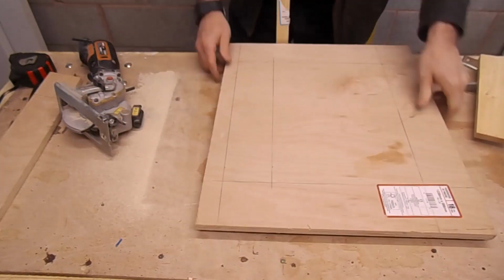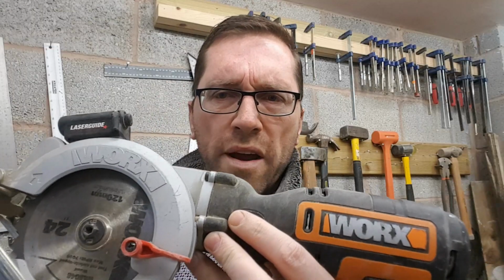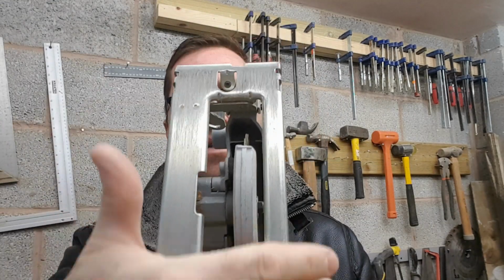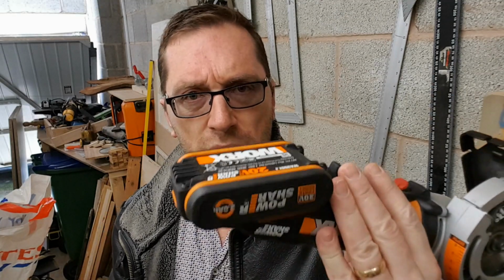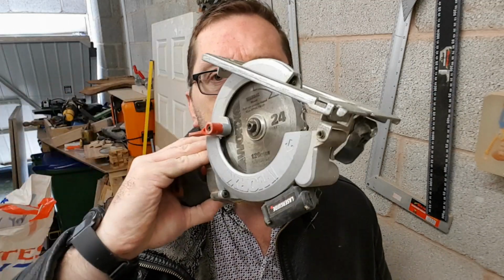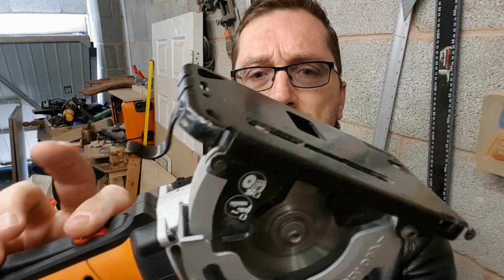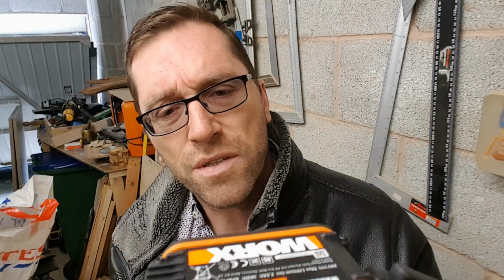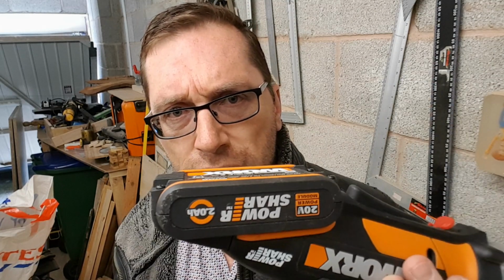Using the WORX WX523 on safari. Out Of The Workshop. Hunting, Scavenging And Salvaging Pallets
WORX sent me one of their WX523 battery saws to try out. To get away from electricity and extension leads, I took it out of it's comfort zone and went on safari. We hunted down some pallets and reduced them into to recycled material.